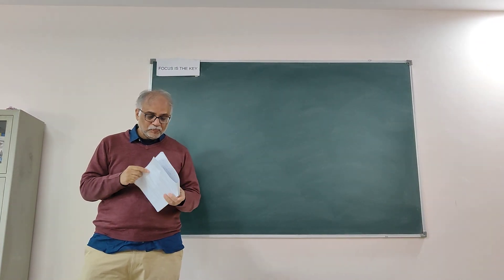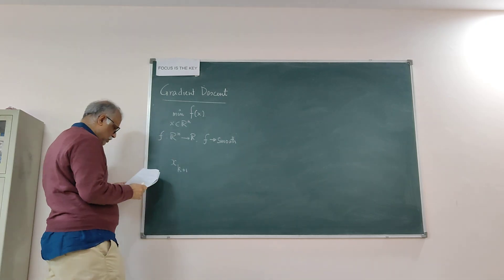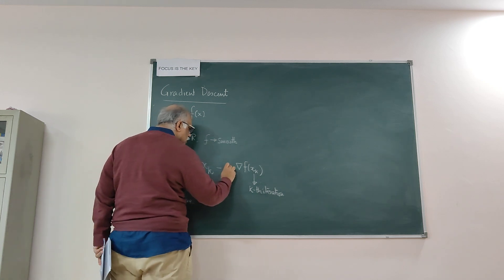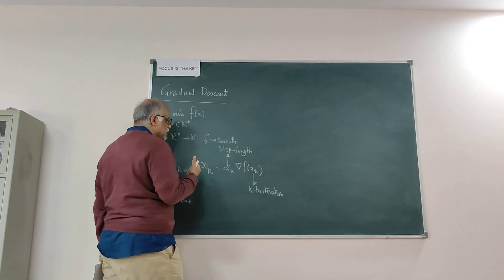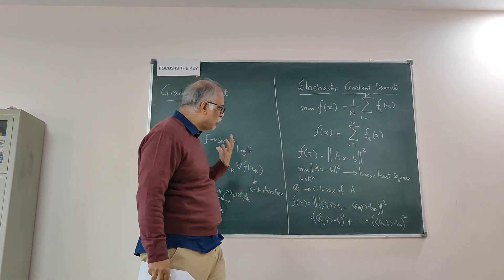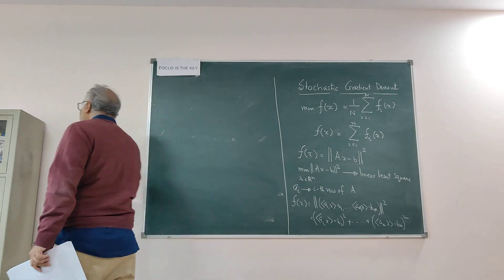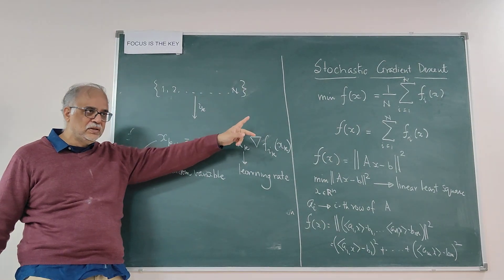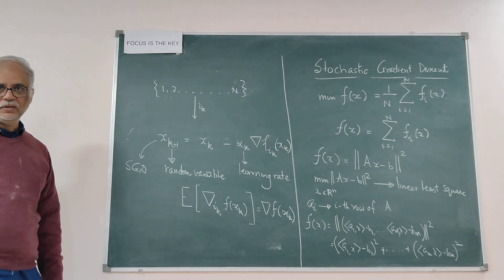Optimization for Machine Learning : Part A SGD and related issues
This is the first lecture on a series of lectures on Optimization for machine learning or statistical learning. In the first batch of lectures we will discuss the stochastic gradient method and it's implications.